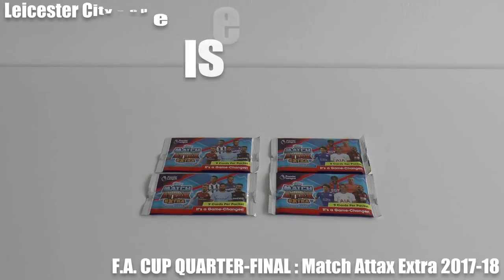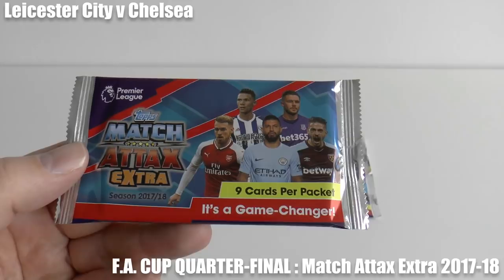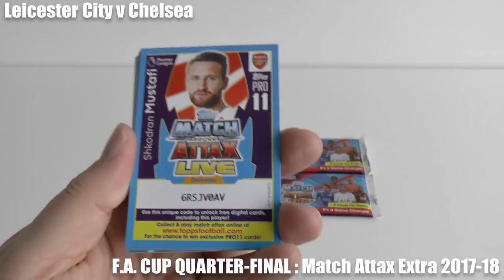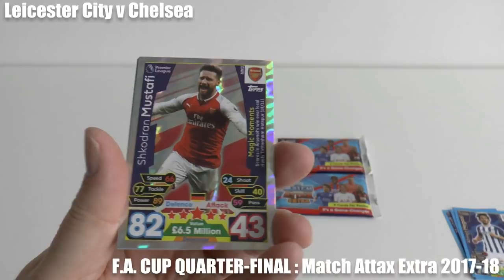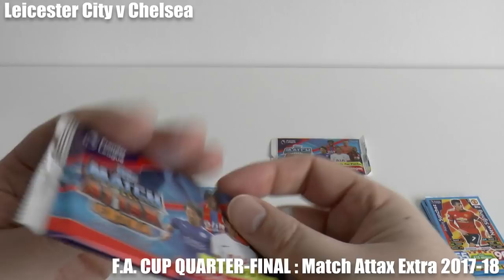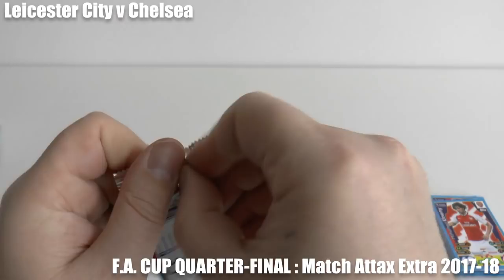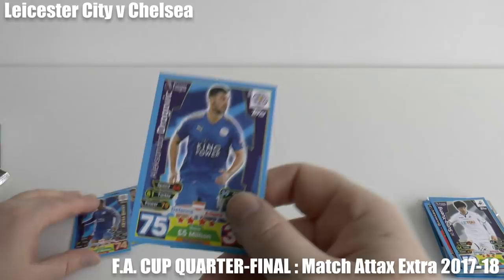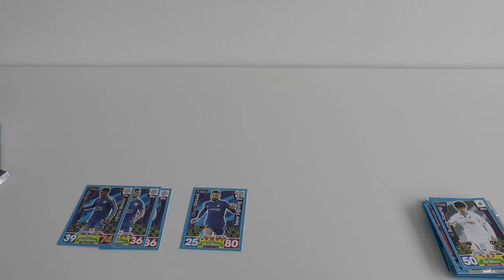⚽ LEICESTER CITY v CHELSEA | FA CUP QUARTER-FINAL 2017/18 | Topps MATCH ATTAX EXTRA 2017-18 PACKS ⚽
Recreating the FA Cup Quarter-Final encounter between Leicester City and Chelsea using Match Attax Extra 2017/18 Trading Cards.